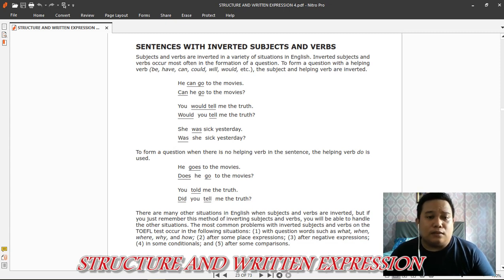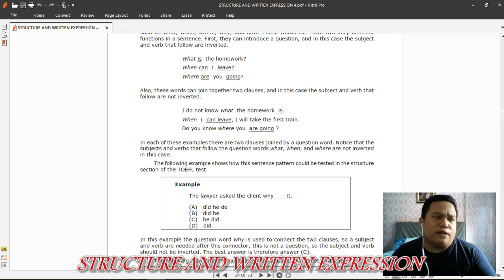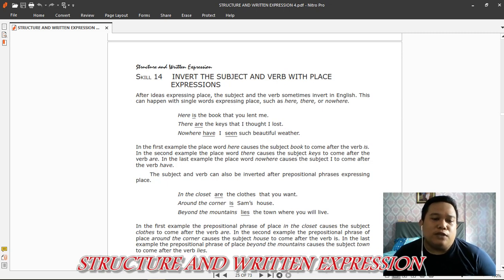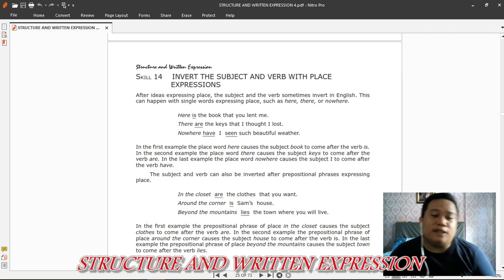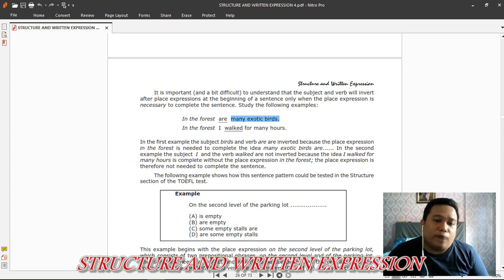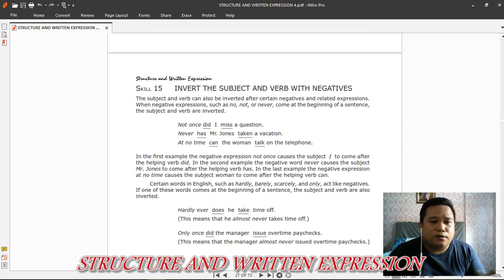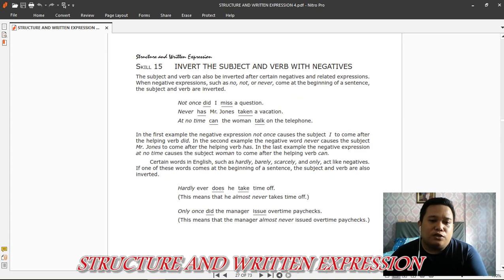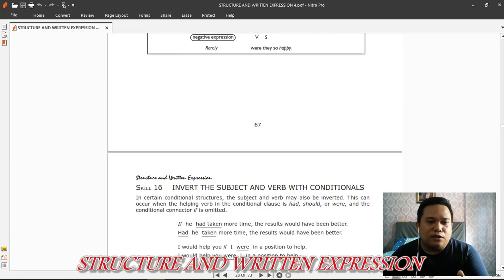Inverted Subject Part 1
Not a genius but trying to be.
Correct me if I'm wrong.